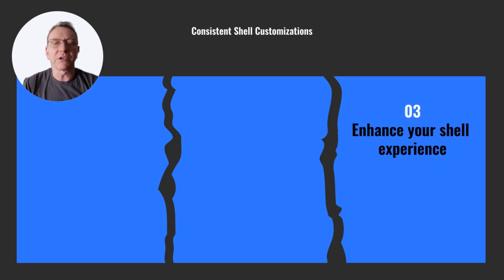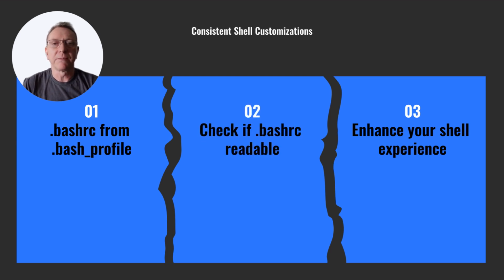You're Using .bashrc and .bashprofile WRONG - Here's How to Fix It Forever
Confused about .bashrc and .bash_profile? You're not alone! In this video, we break down the real differences between these two essential Bash configuration files-when they're loaded, what they control, and how to set them up for a seamless Linux experience. Whether you're a Linux beginner or looking to level up your shell skills, you'll learn best practices for customizing your environment, automating tasks, and avoiding common pitfalls. Unlock the secrets of your shell and boost your productivity today!